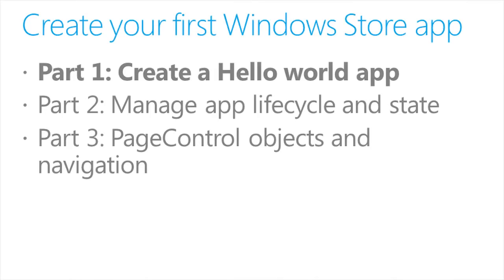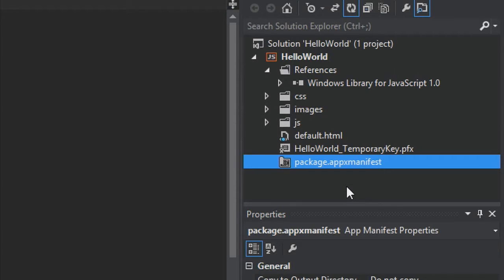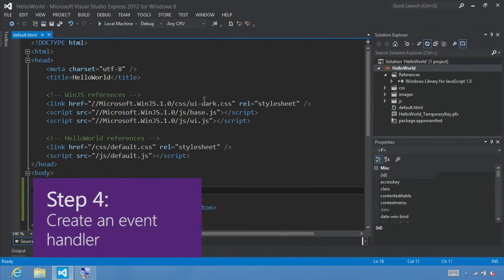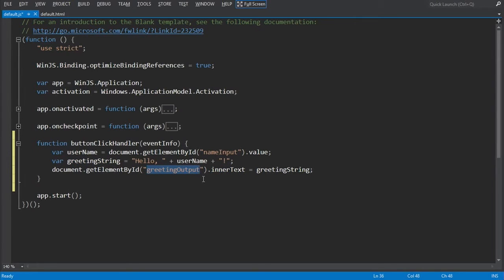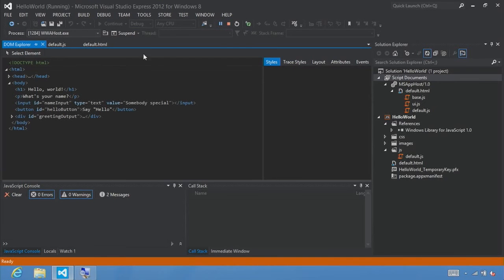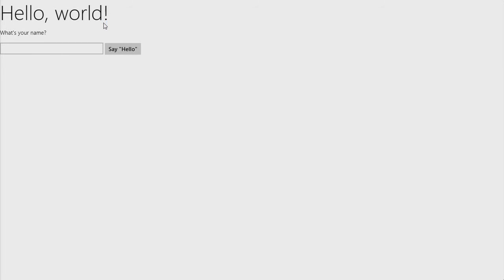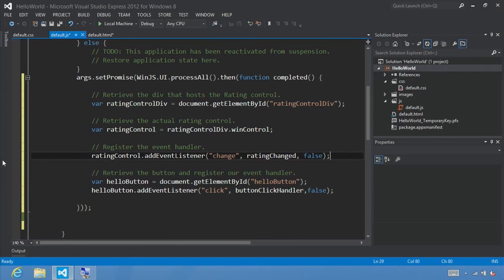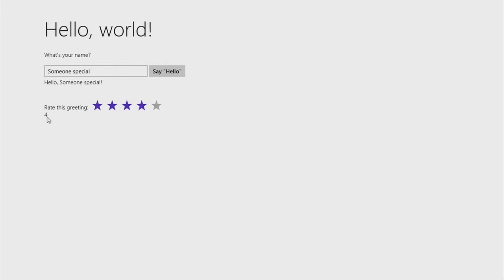Windows 8 App Development